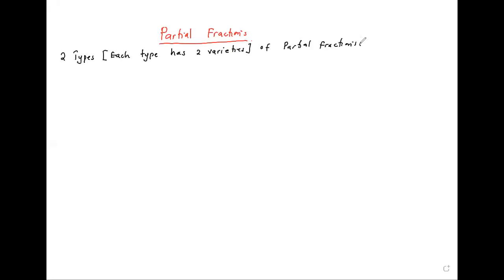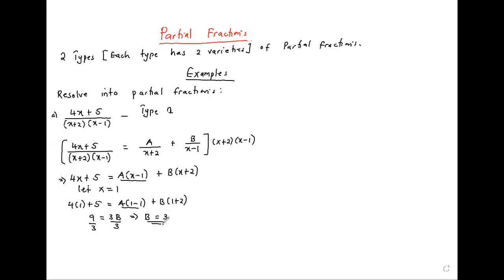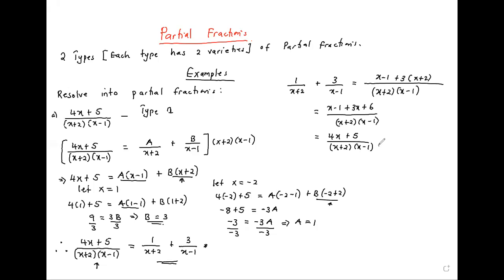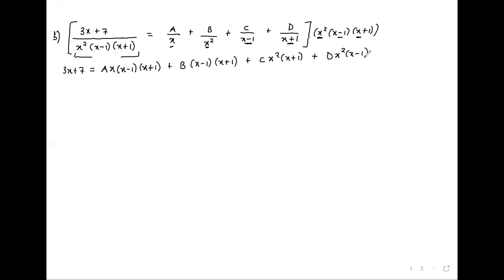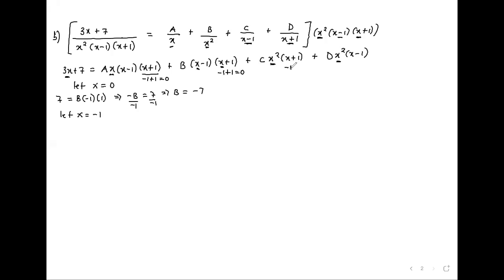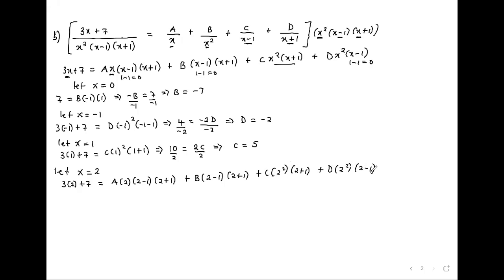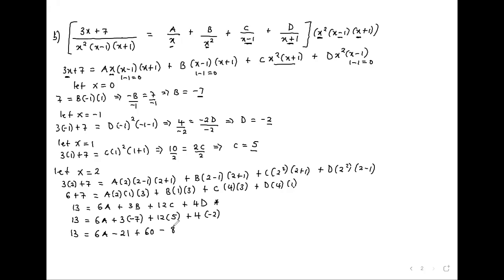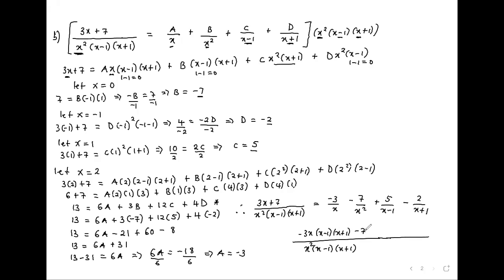Partial fraction with linear factors and repeated linear factors